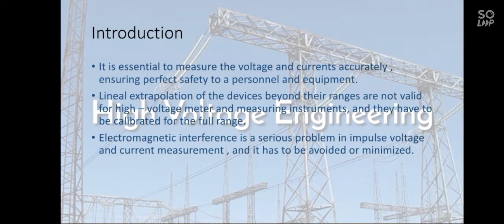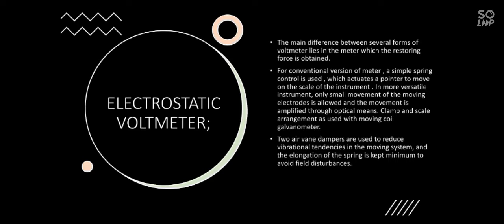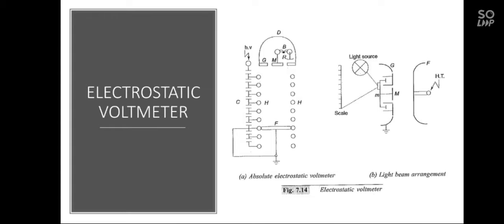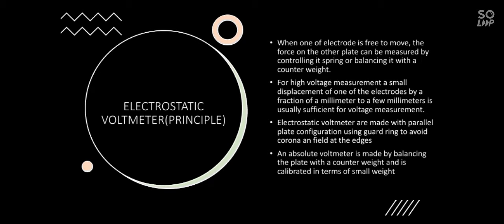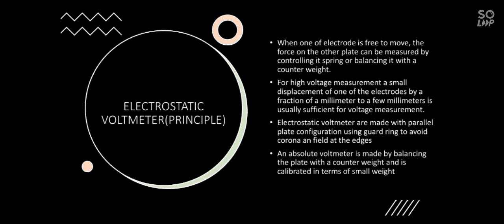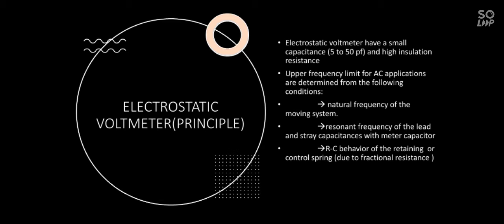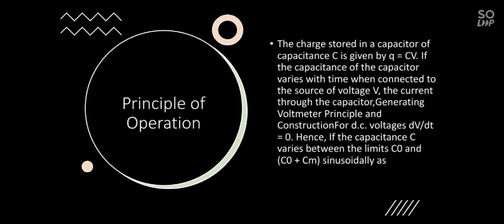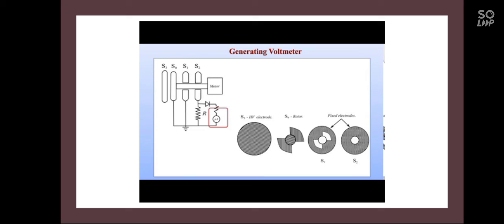HVDC DEVELOPMENT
HVE tech talk